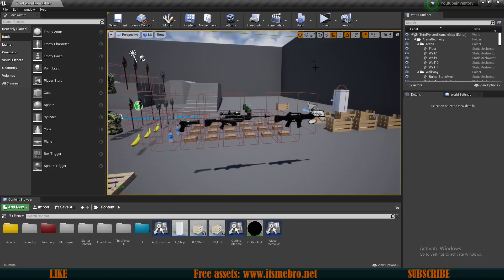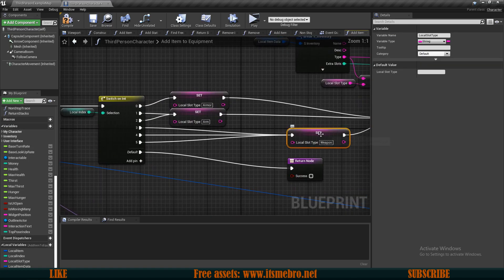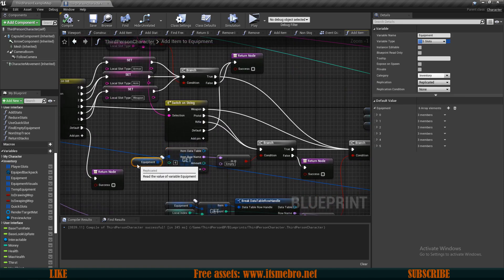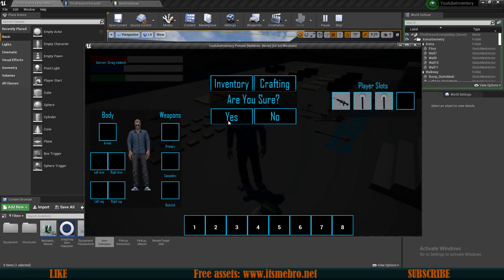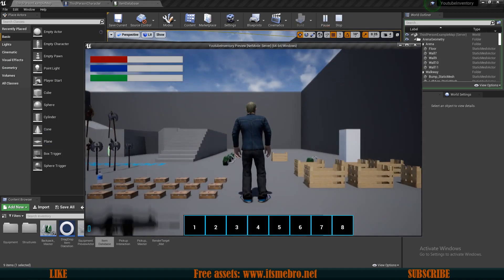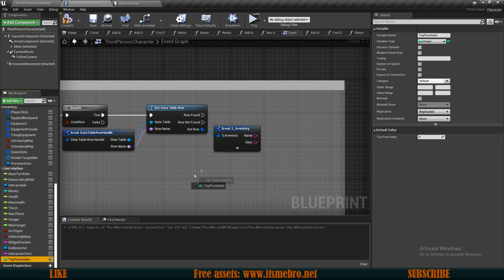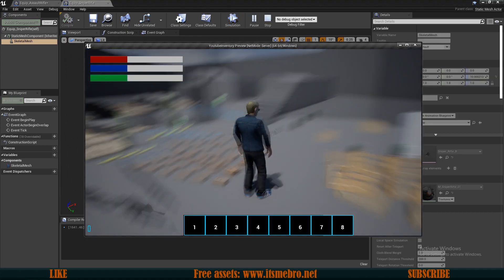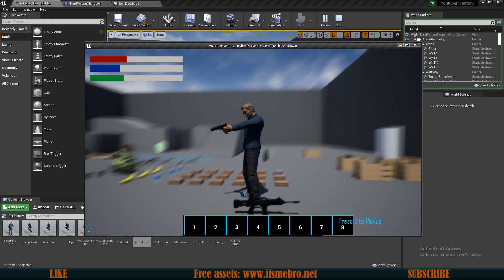UE4 Inventory And Crafting / Guns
Today it's time to bind our equipment with animations that we created few videos ago. Now depending on the weapon we have in our arm, the character will display a different animation.